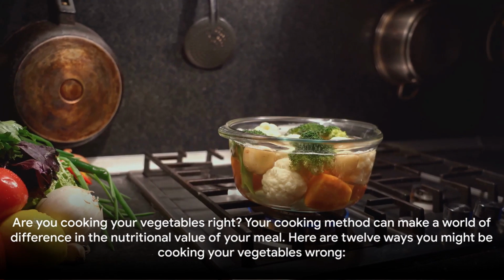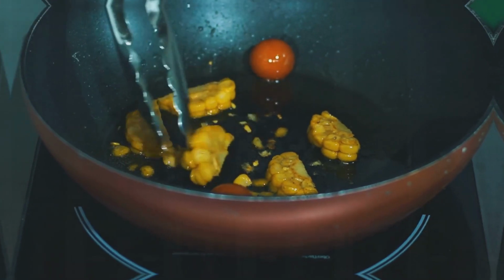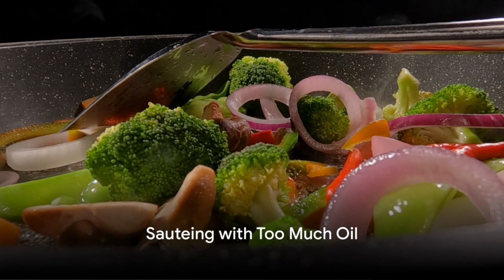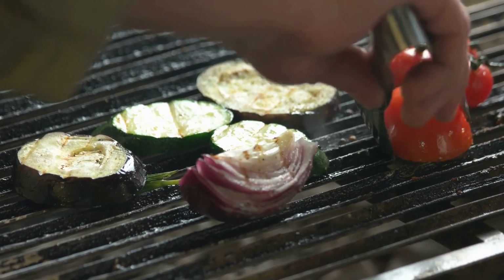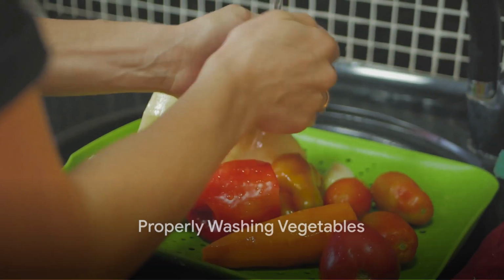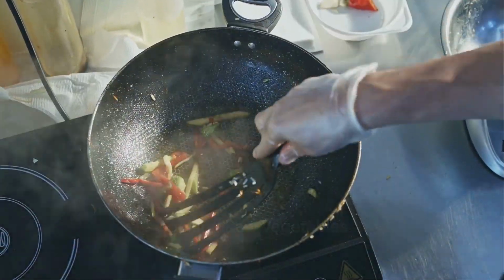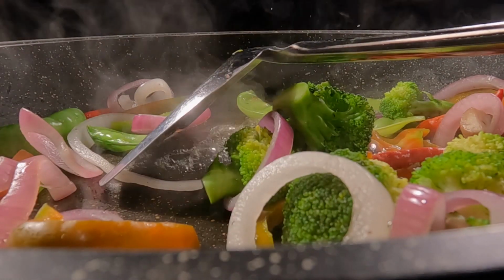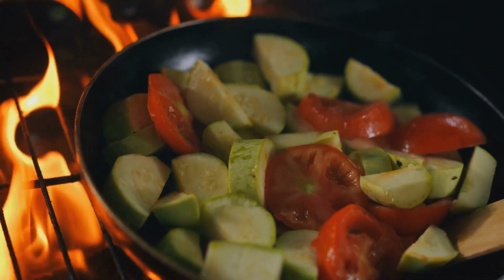12 Common Mistakes in Cooking Vegetables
Boiling Vegetables
Boiling
Vitamin Loss
Water-Soluble Vitamins
Nutrient Reduction.
Using Only Coconut Oil
Coconut oil
high in saturated fats
Coconut Oil
Saturated Fats
Healthier Oils
Extra Virgin Olive Oil.
Dressing Vegetables in Butter
Butter
Extra Calories
Olive Oil
Heart-Healthy Fats.
Sauteing with Too Much Oil
and vegetables should be lightly coated.
Sauteing
Excessive Oil
Calorie Control
Light Coating.
Excessive Salt Use
Salt
Heart Health
Over-Salting
Flavor Adjustment.
Charring Vegetables
Charring
Overcooking
Harmful Compounds
Indirect Heat.
Discarding Nutritious Parts
The skins
leaves
Vegetable Parts
Nutrients
Skins
Leaves
Stalks.
Overusing Calorie-Dense Sauces
Calorie-Dense Sauces
Healthier Alternatives
Hummus.
Not Washing Vegetables Properly
It's crucial to thoroughly wash vegetables
especially those with potential pesticide residue
to avoid harmful chemicals.
Washing Vegetables
Pesticide Residue
Food Safety.
Not Pairing Vegetables with Fat
Nutrient Absorption
Healthy Fats
Avocado.
Eating Only Raw Vegetables
Raw Vegetables
Nutrient Bioavailability
Cooking Methods.
Incorrect Cutting Techniques
Cutting Techniques
Uniform Sizing
Even Cooking.
Not Varying Cooking Methods
Cooking Methods
Vegetable Types
Optimal Nutrition.
Using High Heat for Too Long
High Heat
Nutrient Preservation
Cooking Time.

Optimizing Nutrition and Flavor in Vegetable Cooking: Avoiding Common Pitfalls
When it comes to cooking vegetables, it's not just about the taste but also about preserving their nutritional value. Often, we unknowingly diminish the health benefits of vegetables through common cooking mistakes. Here’s a guide to optimize both nutrition and flavor in your vegetable dishes:

Minimizing Vitamin Loss in Boiling: Boiling vegetables can lead to the loss of water-soluble vitamins like C and B. To preserve these nutrients, consider steaming or stir-frying instead.

Choosing Healthier Oils: While coconut oil is a popular choice, it's high in saturated fats. Healthier options like extra virgin olive oil offer better health benefits without compromising taste.

Substituting Butter with Olive Oil: Butter, though flavorful, adds extra calories and fat. A switch to olive oil not only offers a health boost but also enhances flavor with heart-healthy fats.

Moderation in Sauteing: Using too much oil in sauteing can turn a healthy dish into a high-calorie one. The key is moderation; lightly coating vegetables is sufficient.

Controlling Salt Usage: Over-salting isn't just a flavor issue; it can also impact heart health. It’s better to season lightly before cooking and adjust to taste afterward.

Avoiding Charring Vegetables: Overcooking or charring vegetables can create harmful compounds. To avoid this, use indirect heat methods like grilling or bake instead.

Utilizing Nutritious Parts: Don’t discard skins, leaves, and stalks! These parts of vegetables are often packed with unique nutrients.

Choosing Healthier Sauces: High-calorie sauces can negate the health benefits of vegetables. Opt for healthier alternatives like hummus or yogurt-based dressings.

Thorough Washing of Vegetables: To avoid consuming harmful chemicals, especially those with potential pesticide residue, it’s crucial to wash vegetables thoroughly.

Pairing Vegetables with Healthy Fats: Some vegetable nutrients are fat-soluble and are better absorbed with fats. Include healthy fats like avocado to maximize nutrient uptake.

Balancing Raw and Cooked Vegetables: While raw vegetables are healthy, cooking can increase the bioavailability of certain nutrients. Steaming and stir-frying are great methods to consider.

Proper Cutting Techniques: Uniform cutting ensures even cooking and better flavor. Learn different cutting techniques suitable for various vegetables.

Varying Cooking Methods: Adapt your cooking methods to the type of vegetable. This variety not only enhances taste but also optimizes nutrient retention.

Appropriate Heat Levels: Using high heat for too long can destroy nutrients. Adjust heat levels and cooking times according to each vegetable type.

By being mindful of these points, you can ensure that your vegetable dishes are not only delicious but also nutritionally rich. Remember, the way you cook can make a significant difference in your diet and health.